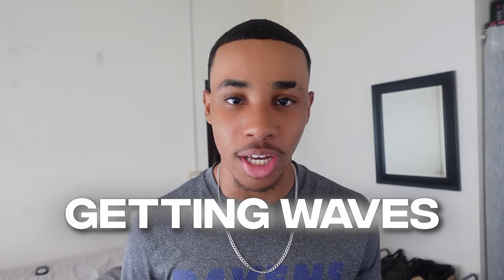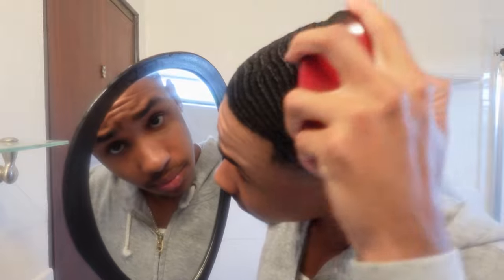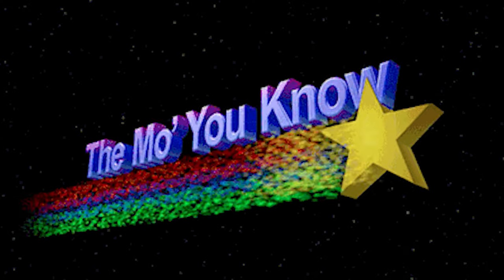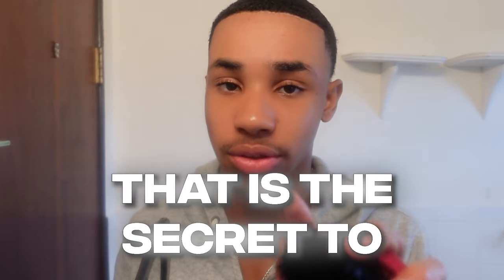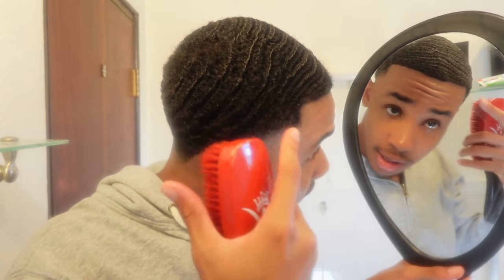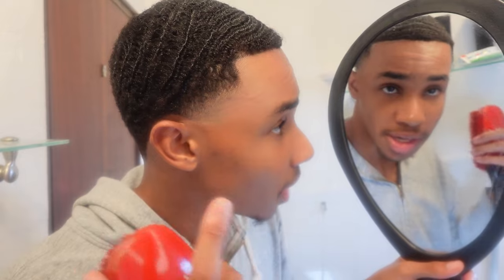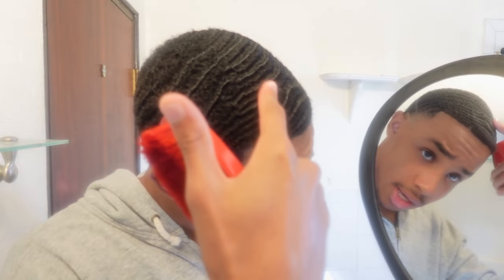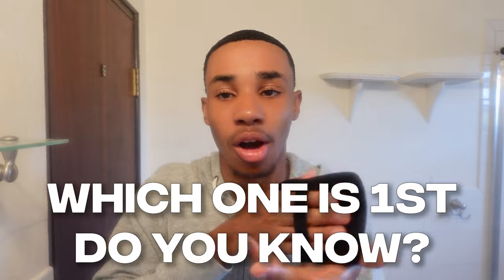Quick and EASY Morning Routine to get 360 Waves (10 Min/Day)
0:00 Objective of morning routine
1:36 Medium Soft session
3:00 secret to getting 360 waves
4:09 Oil
5:54 soft brush
7:02 secret to shiny waves
8:46 Laydown pad/plastic bag
10:38 Rag up
11:17 results